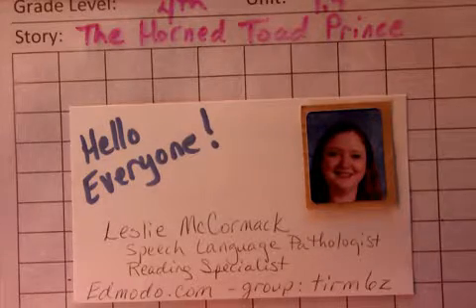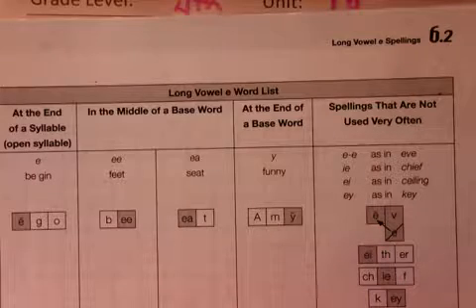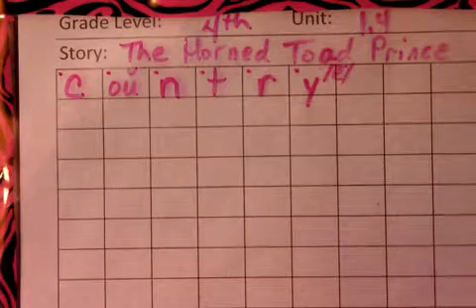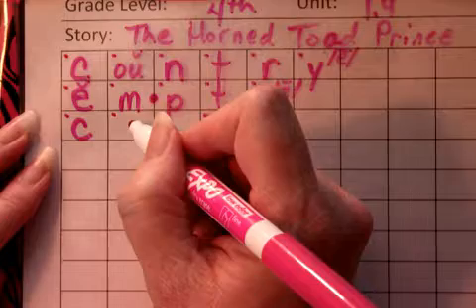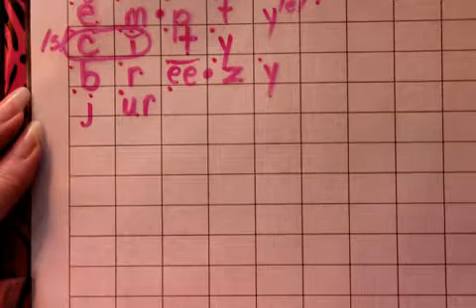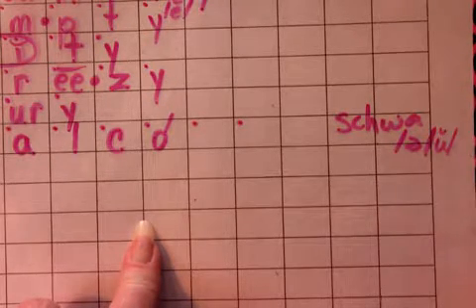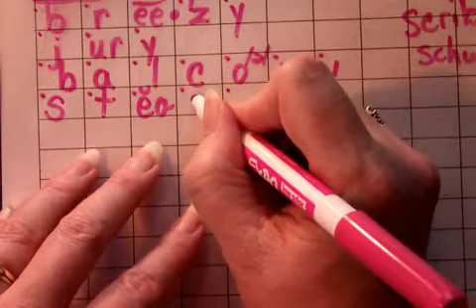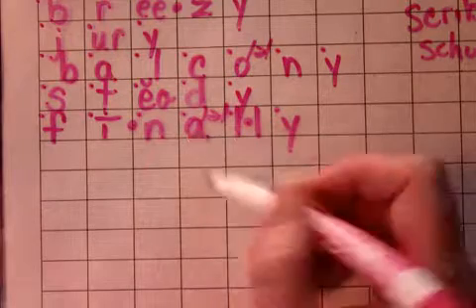The Horned Toad Prince spelling part 1. 4th gr 1.4